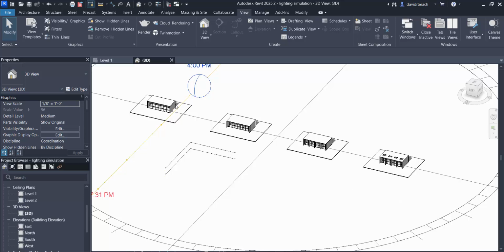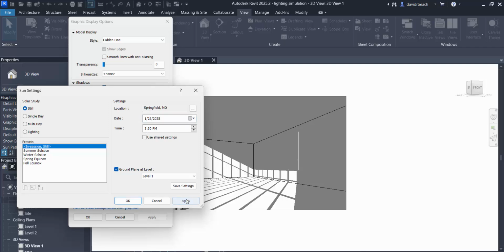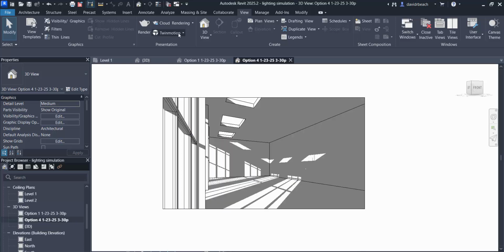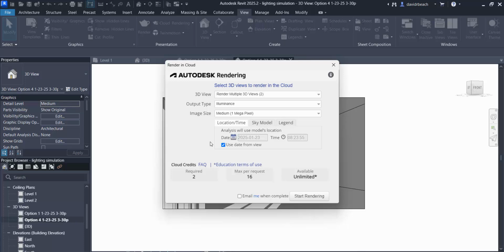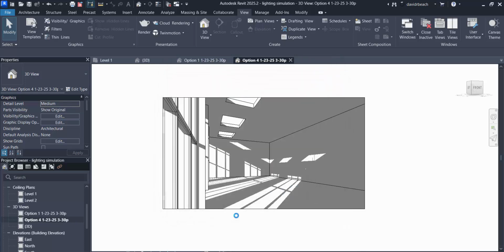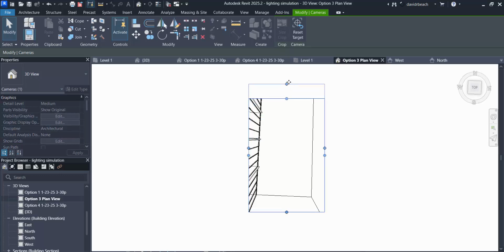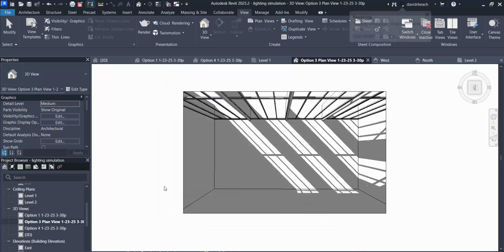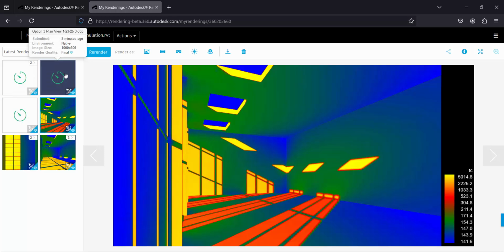Lighting Sim Revit 2025